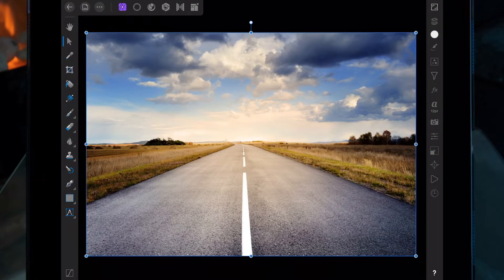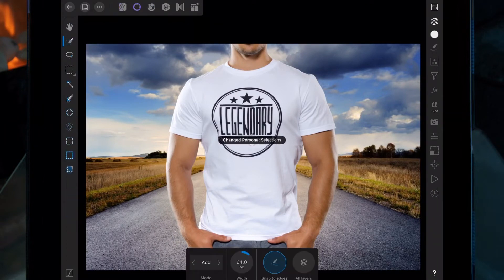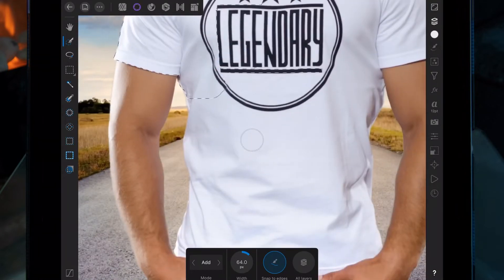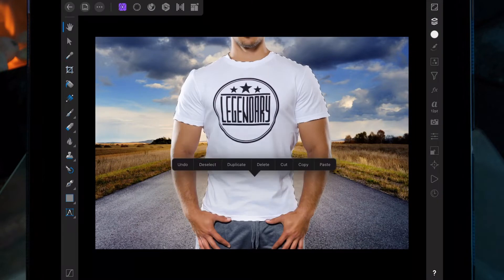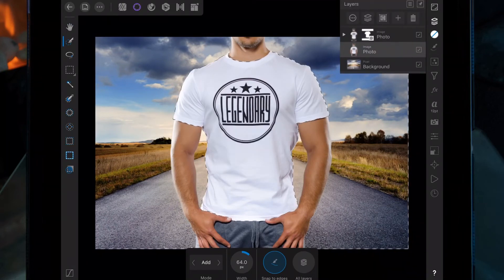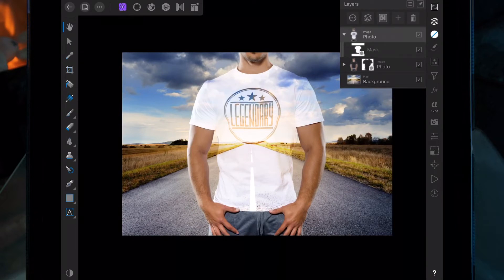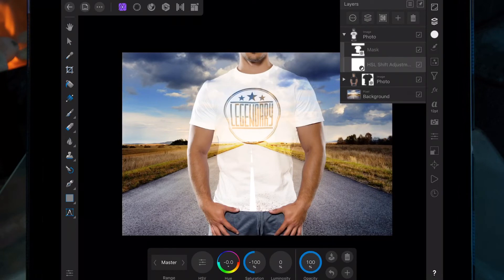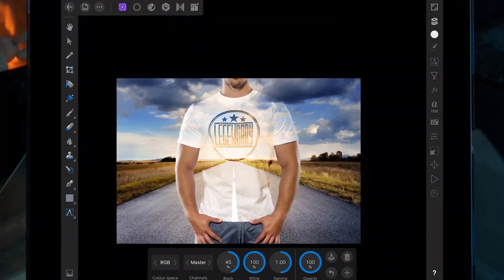Transparent Clothing Effect - Affinity Photo Tutorial iPad Pro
Sources